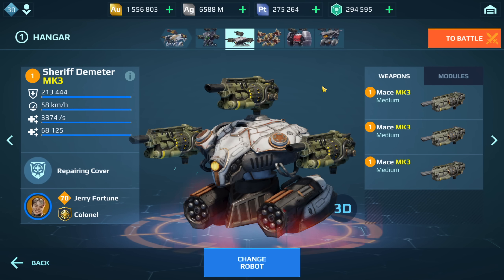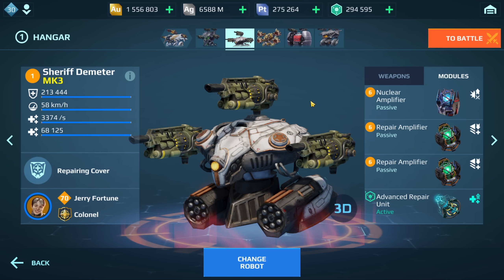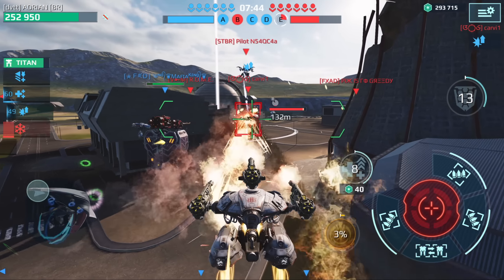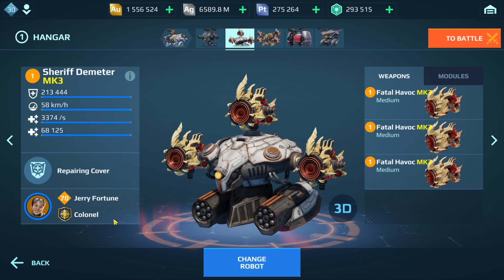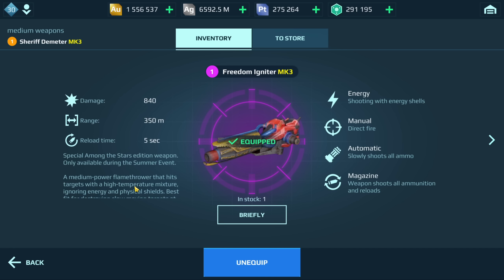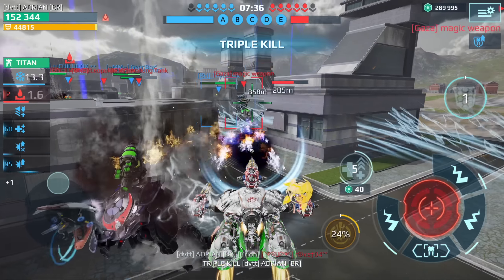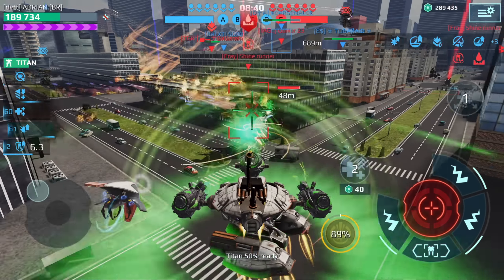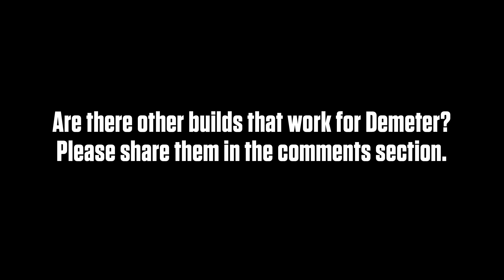War Robots - Setup Guide For DEMETER [Update 8.0] Demeter Gameplay WR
War Robots - Setup Guide for Demeter after Update 8.0 factoring in the current meta. In my opinion the Mace, Havoc, Igniter and Venom weapons are the best setups for the Demeter at this point in the game | WR

Time Stamps
0:00 Intro
1:03 Mace
5:49 Havocs
8:01 Igniters
10:30 Venoms